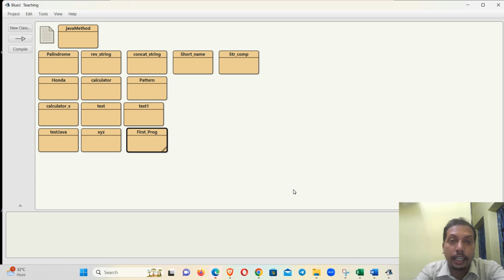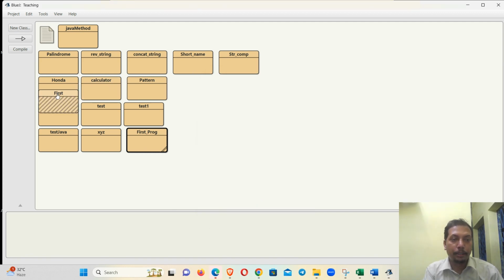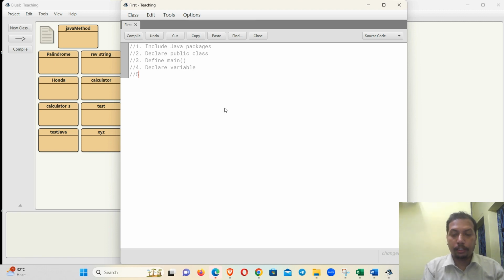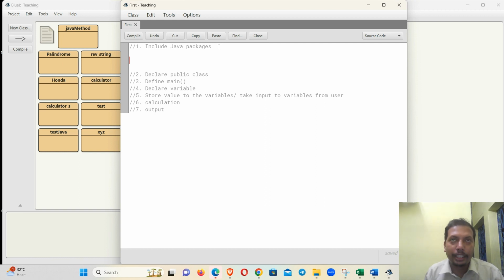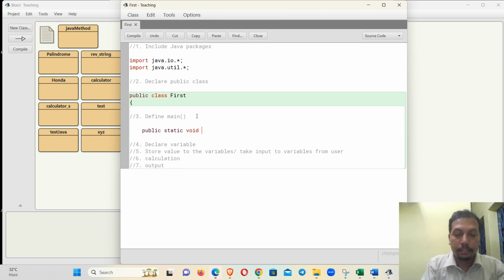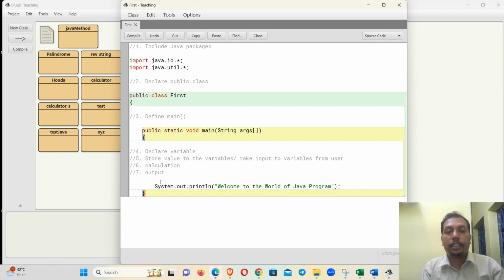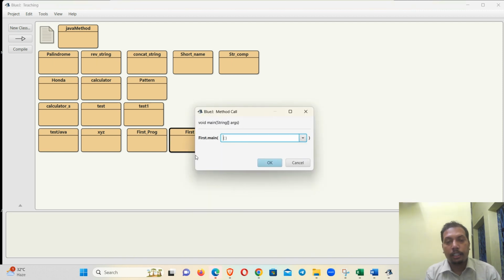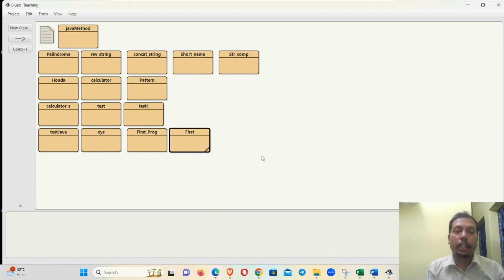Introduction to Java Programming using BlueJ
- Programming is a set of related instructions to solve a problem.

Steps for Java Programming?
- We need to follow following steps to write a Java program.
1. include Java Packages
2. Declare class
3. Define main()
4. variable declaration
5. Store value to the variables/ Input value for the variables from users.
6. Calculation
7. Output